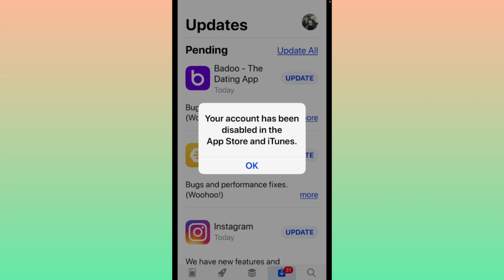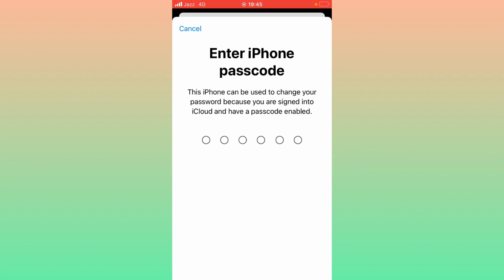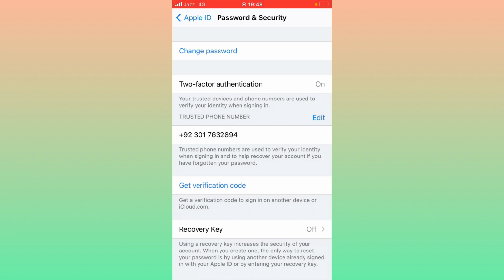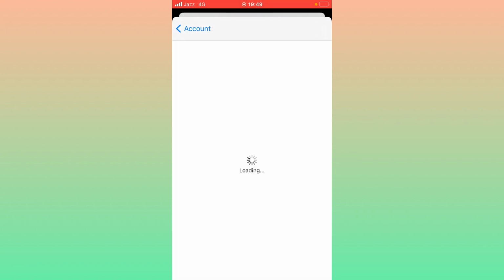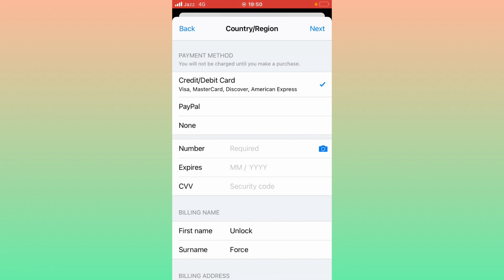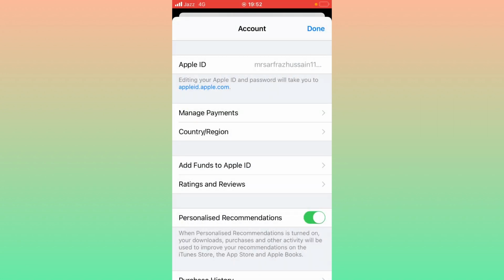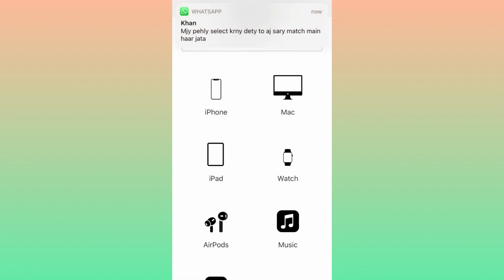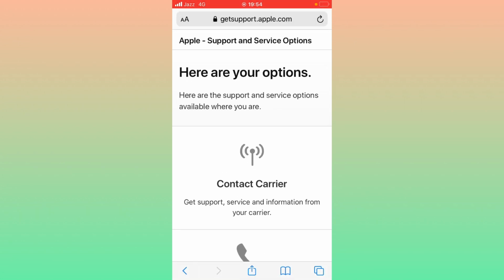Your Account Has Been Disabled in The App Store and iTunes iPad | iPhone 11 | iPhone 12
After watching this video you will be able to know "How to Fix Your Account Has Been Disabled in The App Store and iTunes iPad | iPhone 11 | iPhone 12 So get rid of this problem and enjoy your device.